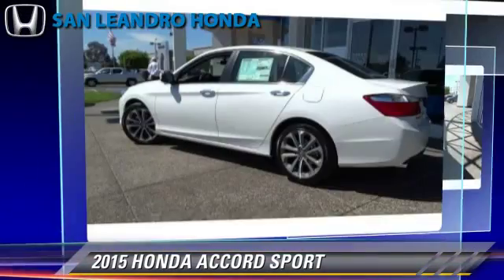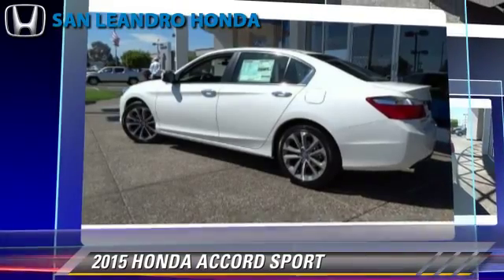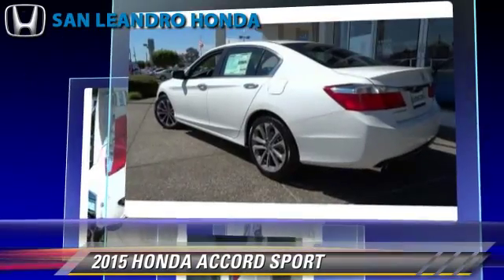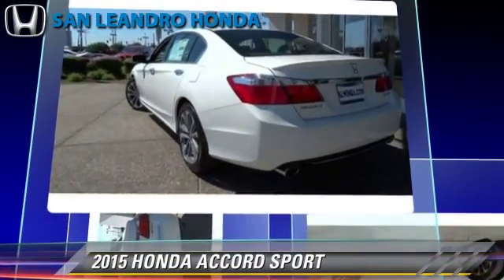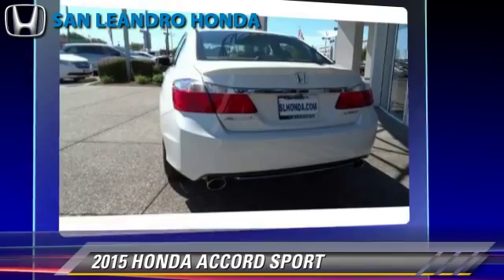Local Used Honda Cars for in Hayward and Union City Ca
[DFIN:3:3245937:I:3027:52256082:46c04619bda914e5f8e663bcd49a14fc]